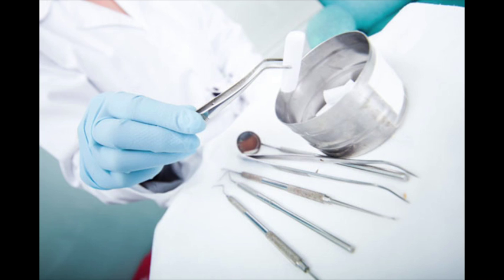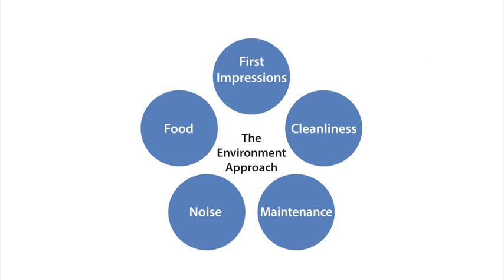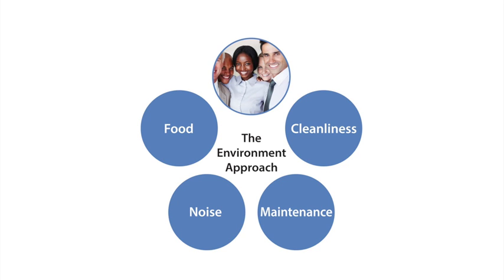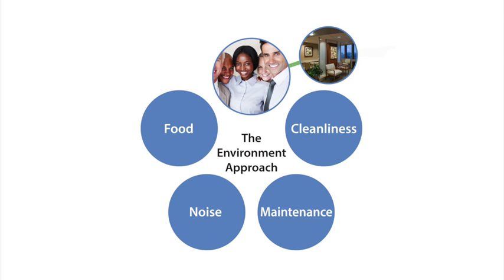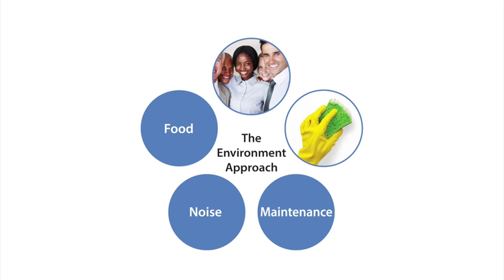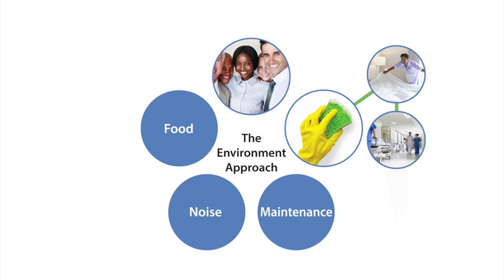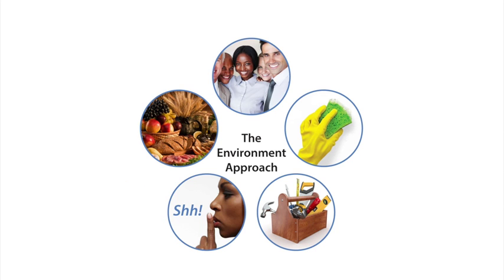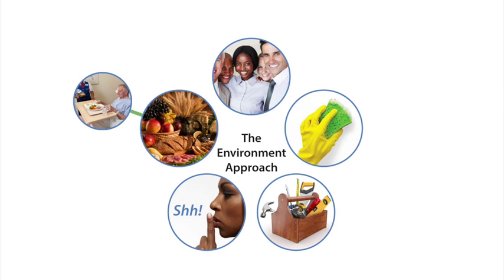9 Approaches to Patient Satisfaction Environment video